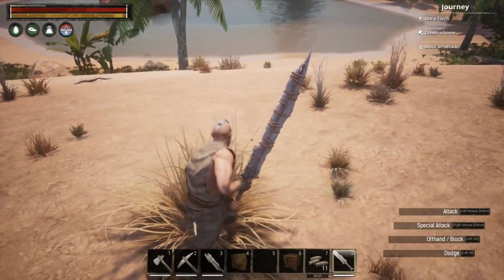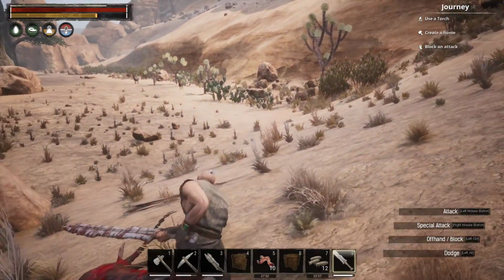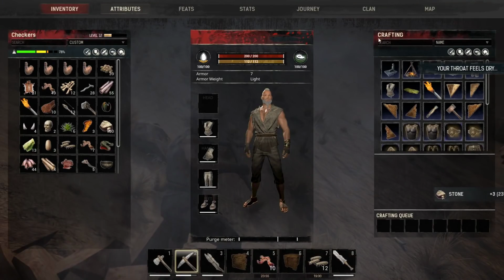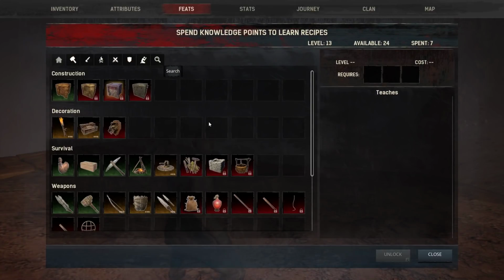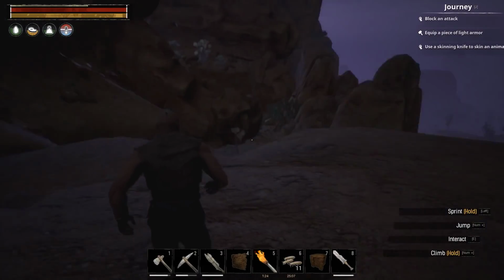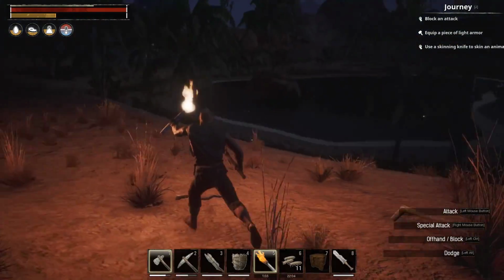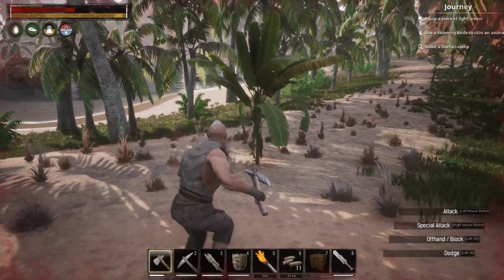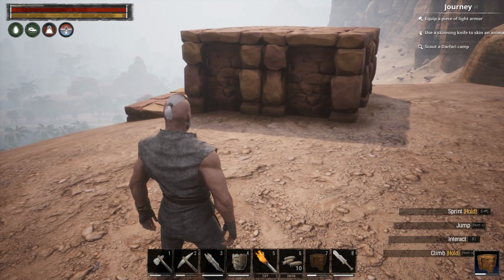Conan: Exiles - Let's Play Episode 3 - Base, Iron, & Bandits [Nickel Tour]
In episode 3 of our Nickel Tour Let's Play of Conan: Exiles, we'll establish our first real base, track down some iron nodes, and scout a nefarious bandit camp! :)